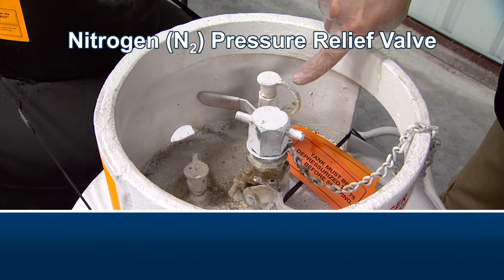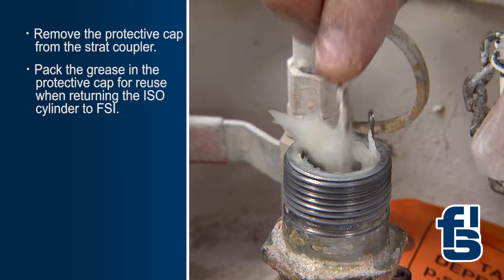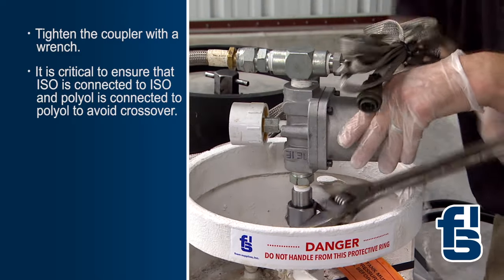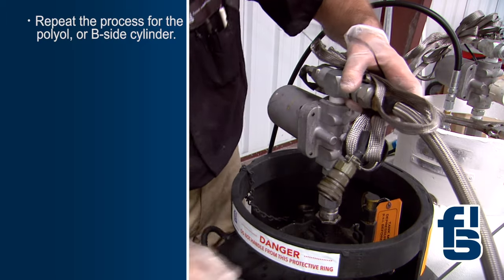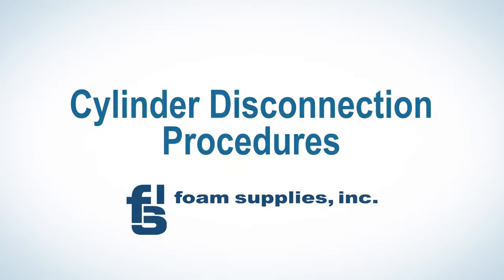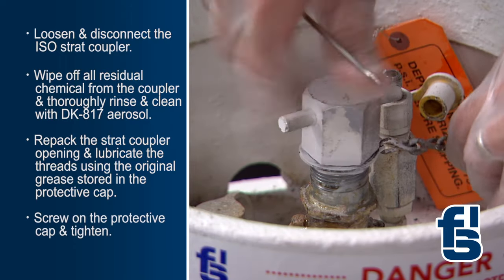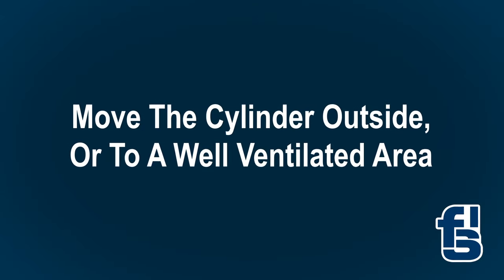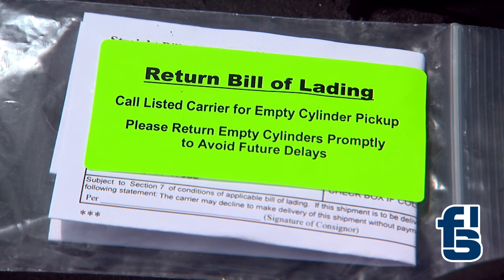FSI Small Cylinder Connect/Disconnect Procedures